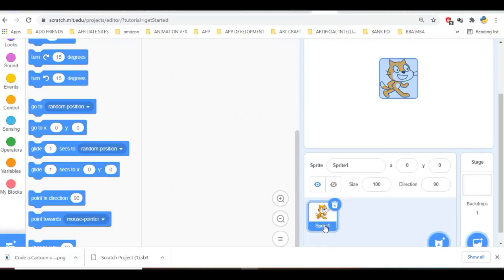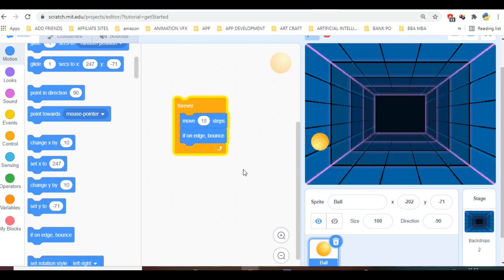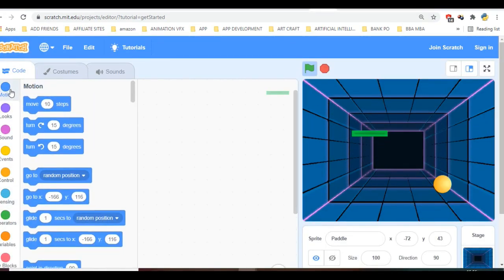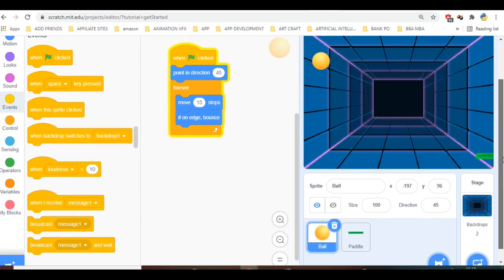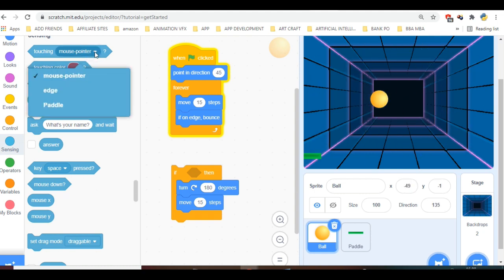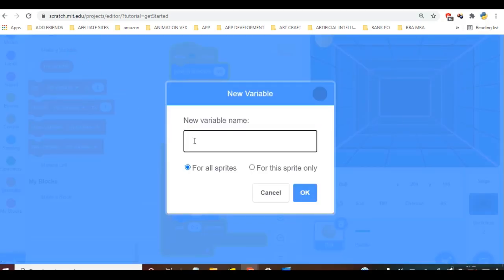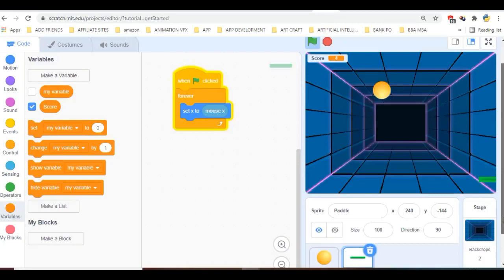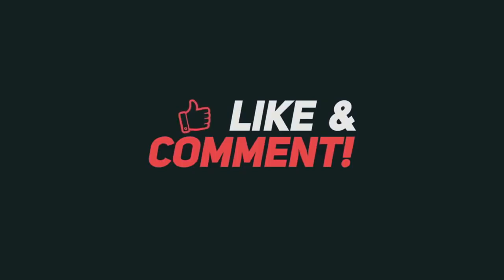Create Ping Pong Game Using Scratch I Game Development Course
Creating a Basic Pong Game,
PING PONG GAME in Scratch,
how to make a ping pong game on scratch ,
how to make a pong game on scratch,
scratch ping pong game ,
how to make ping pong game,